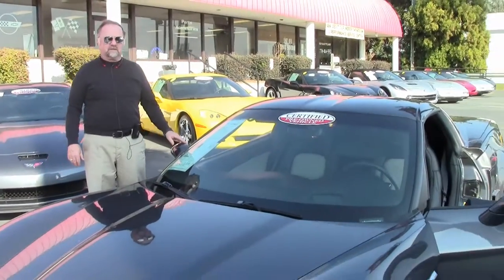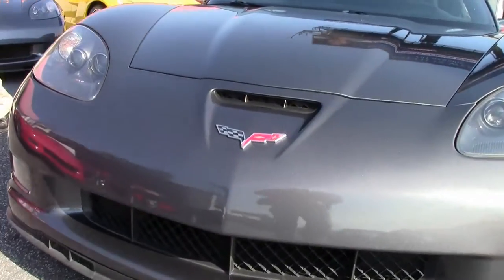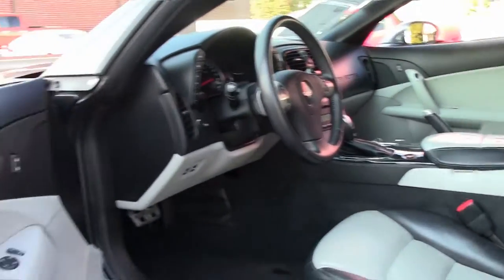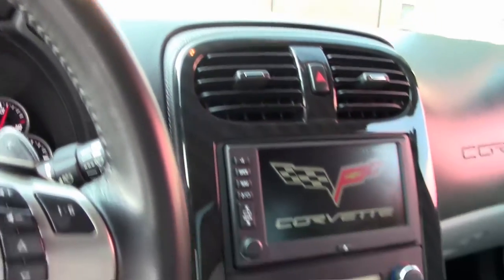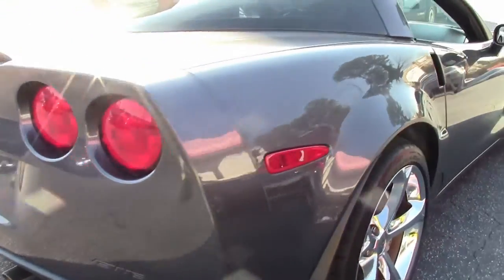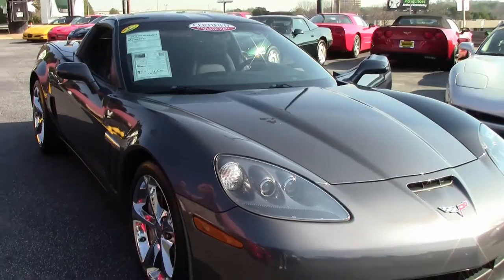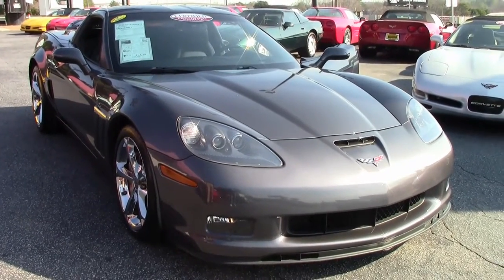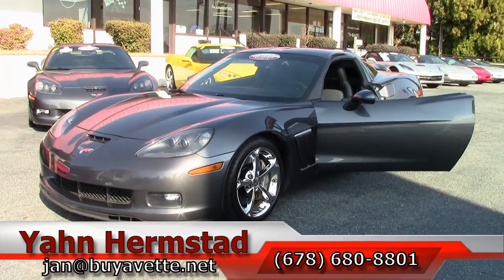2011 Corvette Grand Sport 3LT Custom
2011 Corvette Grand Sport 3LT Custom For Sale

Cyber Gray exterior, Ebony/Gray interior.

430hp LS3 engine, 6 speed automatic paddleshift transmission, posi rear-end.

Factory features include the $4,205 3LT Preferred Equipment Group (Heads Up Display, memory package, tilt-n-tele, dual power heated sport seats, universal garage door transmitter, bluetooth package), Grand Sport package (Z06 sized wheels, tires, and brakes, wider fenders and quarter panels, Z06 style rear spoiler and front splitter, Z06 style front bumper, Performance Axle Ratio), chrome wheels, two tone seats with embroidery, Bose CD/XM/MP3 stereo with Navigation and steering wheel controls, OnStar, side airbags, dual zone electronic climate control, HID headlights, fog lamps, keyless entry and start, electric rear hatch pull-down, power windows, power locks, power steering, power brakes, power mirrors, cruise control, ABS, traction control, Active Handling.

Coming with a clean Carfax, LOADED with factory options, and showing 49,725 miles, this 2011 Corvette Grand Sport is in nice condition, and comes with a TON of underhood appearance accessories. This car's paint is vg, with a great shine. Factory chrome wheels are vg, Michelin Pilot Super Sport tires show an average of 5/32nds tread depth remaining in the front, and an average of 6/32nds remaining in the rear. The interior of this 2011 Corvette Grand Sport shows vg-exc factory leather seats and center console, and vg door panels and steering wheel. Additions to this car include window tint, Ebony/Gray center console lid, full color hood insulation embroidery, polished caps for the oil, power steering fluid, coolant, and windshield washer, polished oil dipstick, polished underhood fuse box cover, polished fuel rail cover fill-ins, Cyber Gray fuel rail covers, Cyber Gray brake master cylinder cover, Cyber Gray airbox, and a polished alternator cover. This car has been fully serviced, and all instrument gauges, lights, turn signals, brakes, engine, transmission and rear-end are all in good operating condition. Please do not assume that this is an average condition Corvette, as Buyavette specializes in "hand-picked Corvettes" that are loaded with expensive factory options. All of our Certified Corvettes are way above average condition for the miles. In addition, they are all fully serviced. Consider that sellers rarely spend money getting full service before offering their car for sale. Dealers typically only wash the car before offering it for sale. We however adhere to strict quality control standards when purchasing, as well as inspections and service. All Certified Corvettes are fully serviced and ready to enjoy. Call us before this custom '11 Grand Sport Coupe is sold! 50K Miles.